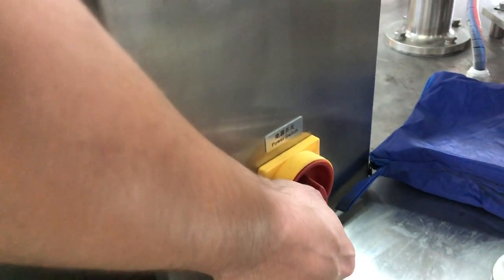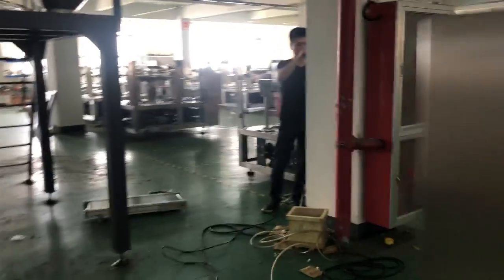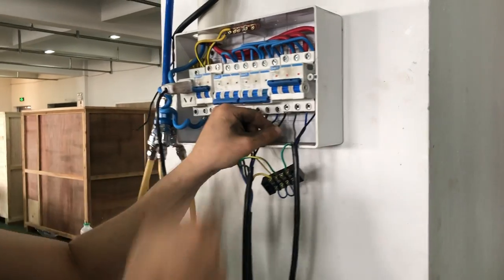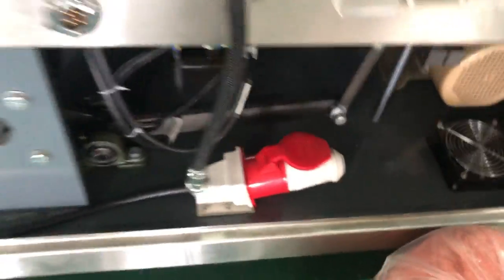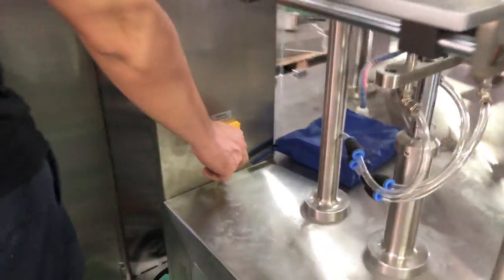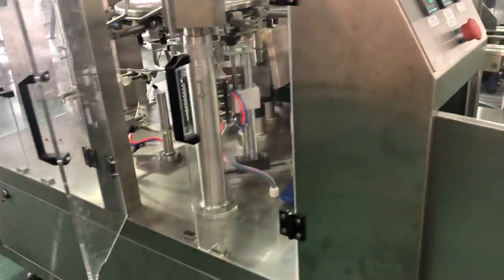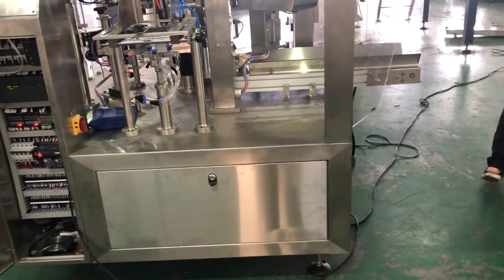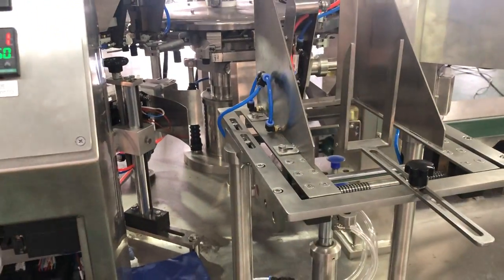6. Installation & debugging of Rotary Packing Machine